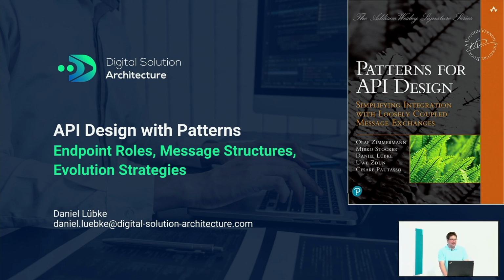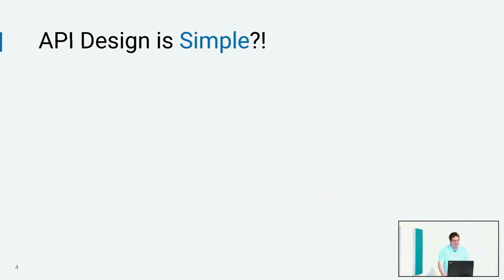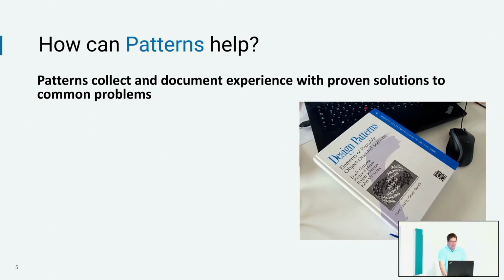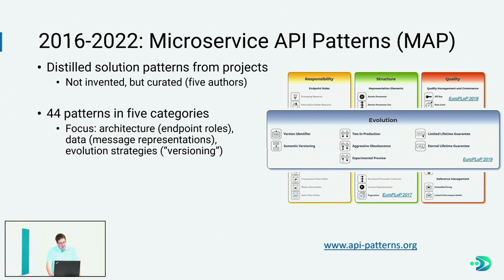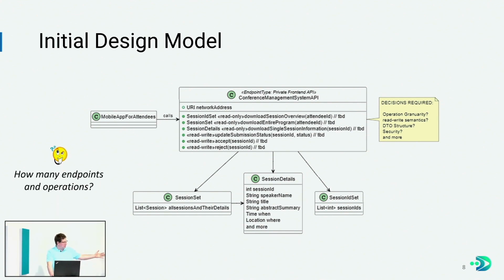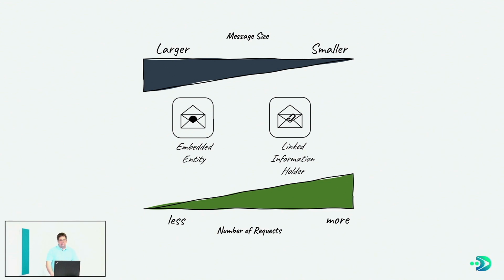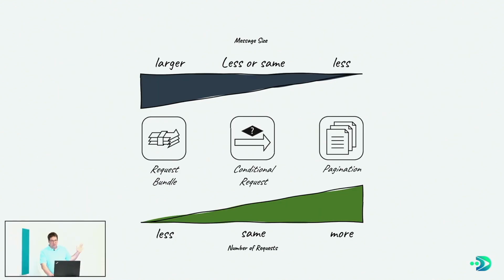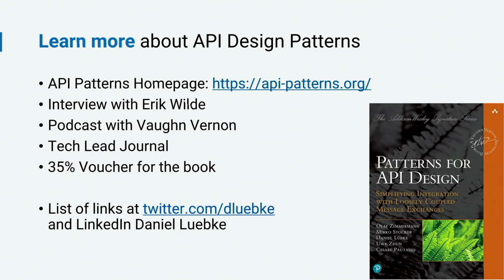Daniel Lübke - Designing APIs with Patterns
Daniel Lübke talks about Designing APIs with Patterns at the architecture modeling and learning event on 12th may 2023.

APIs are the glue for connecting different systems. They are necessary for all distributed types of software systems and the quality of the API design influences many quality attributes of the overall solution. But how can we design good APIs?

Patterns for API Design distills experiences of many projects and many API designers into a set of patterns that can guide novice, intermediate and even highly experienced API designers. They establish a language for API concepts (like pagination) and thereby support the communication about APIs. Over 40 patterns in 5 different categories help us. Within this talk, we make a tour through the patterns and API design decisions.

You want to know more and where to find his Books?